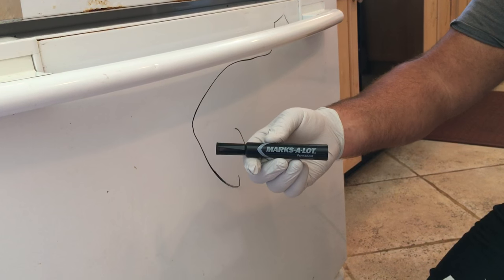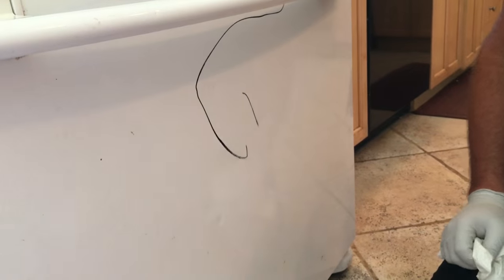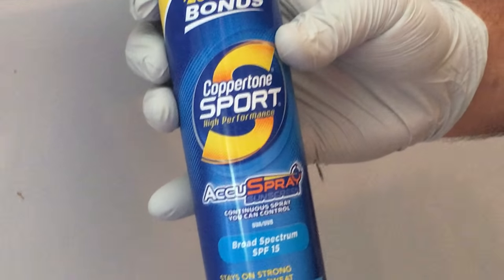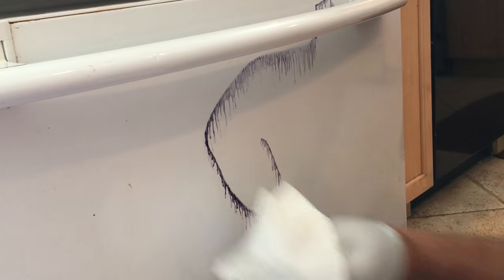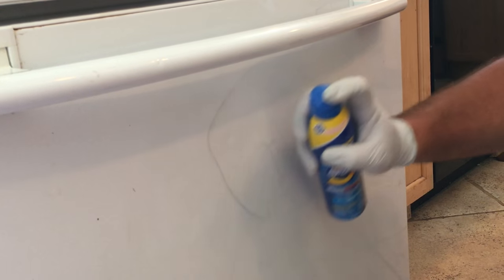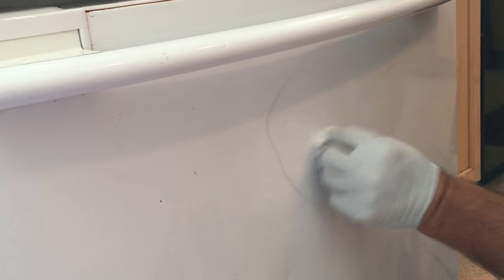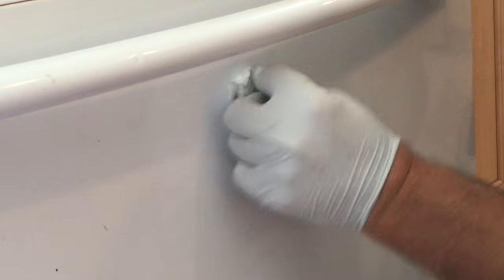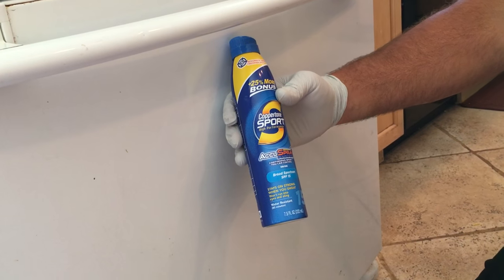Remove Permanent Marker from Appliances and Cabinets with Coppertone Sunscreen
Coppertone Sunscreen is a non-toxic way to safely remove Sharpie and other permanent marker markings from refrigerator, stove, cabinets, glass and other appliances, without harming the finish.